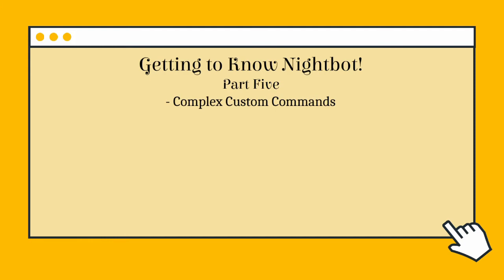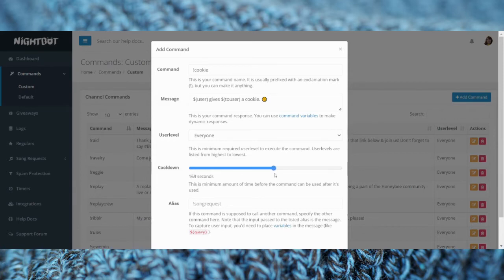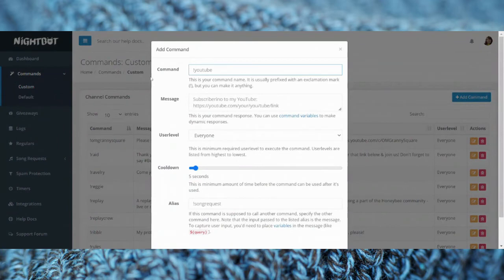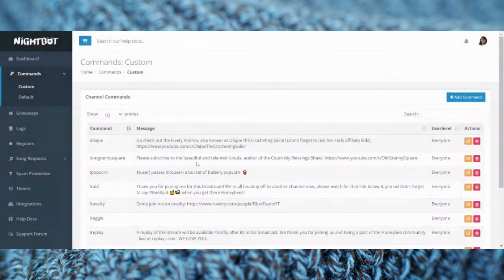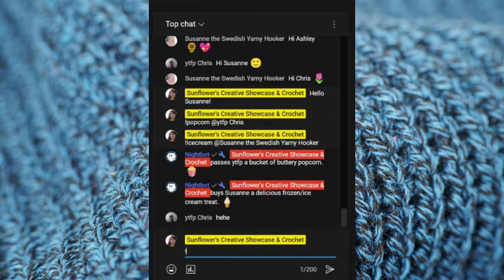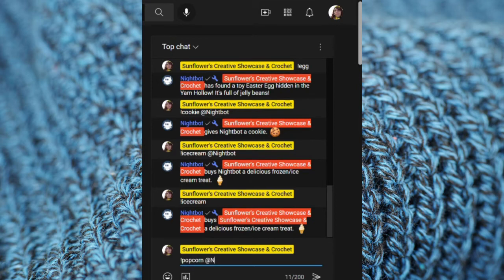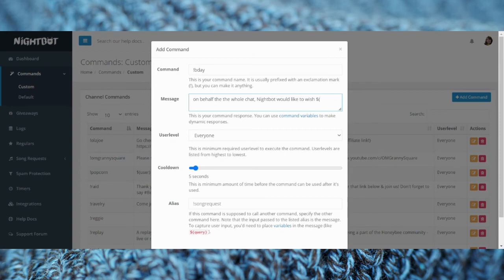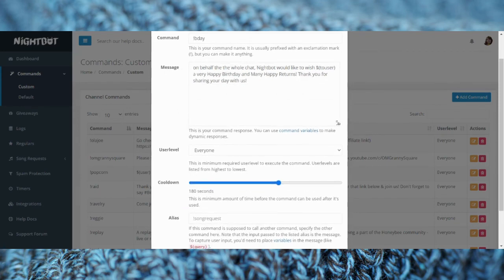Getting to Know NightBot Part Five - Complex Commands and $(touser) - 04.04.2022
Hi there! I'm Sunflower the Fiber Faerie, also known as Ashley, and this is Sunflower's Creative Showcase & Crochet! Today's video is a short lesson on creating some more complex custom commands for Nightbot using the $(touser) tag to create commands directed at another person in the chat, a User Name, or themselves.

This tag  is useful for creating fun commands that are directed at a particular individual. Other examples are:

Name: !Hug
Message: $(user) gives $(touser) a big hug!

Name: !secret
Message: $(user) tells $(touser) a dark secret!

Note: You may want to keep in mind whether these commands will make any sense if someone chooses to enter themselves as the target send the commands into the chat without a target (in it look as if they have used the @ function on themselves). Not all commands will be coherent in every format possible.

Intro and Outro Music: Positive Fuse
Musician: @frenchfuse

Get a $10 coupon to join Furls.com and their loyalty program – earn points for every dollar you spend, and I get a $10 reward for referring you!

HAPPY MAIL:
*** I am on a YARN DIET! Cards & letters are desired more than gifts, but especially please, for the time being, NO yarn! I'd much rather have a lovely letter, please!!! ***

Sunflower the Fiber Faerie
United States

If you feel you learned something valuable from this video, please consider leaving me a tip: